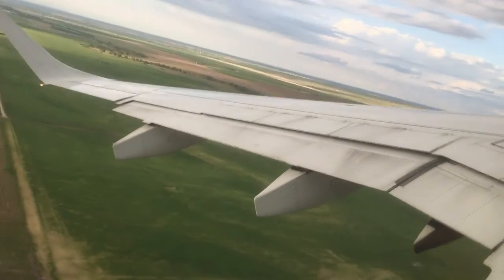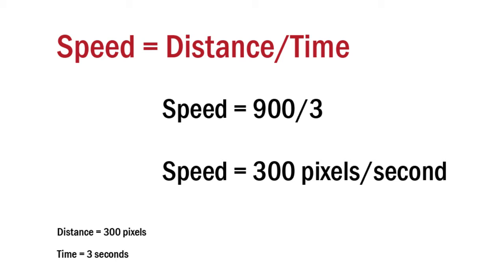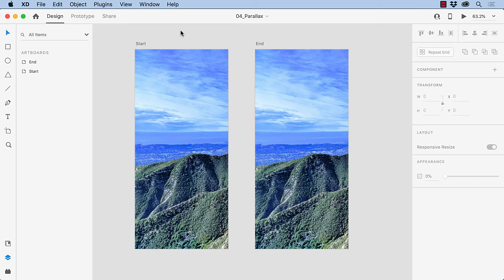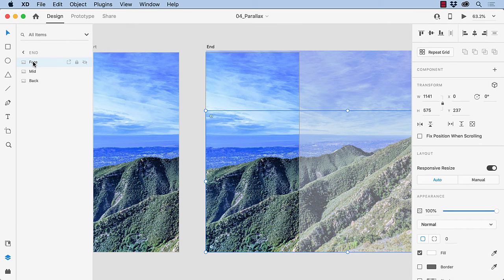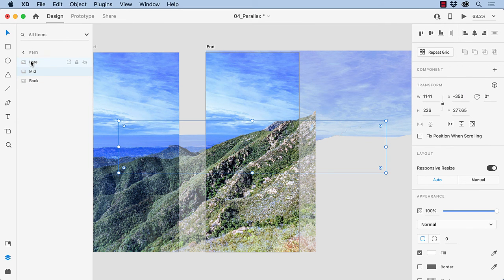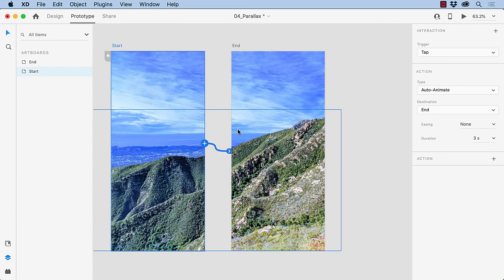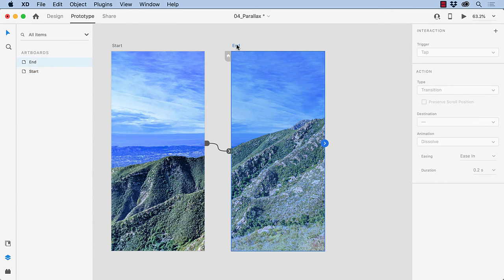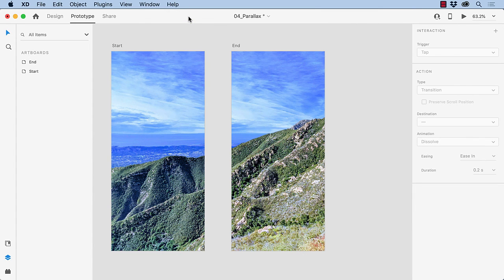Adobe XD: Creating Parallax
Though parallax is a common UX Design technique, in many cases, it really isn't parallax. In this video, you will see parallax in real life, learn a formula for calculating the effect and see how that formula is applied to create a "pseudo-parallax" effect in XD.